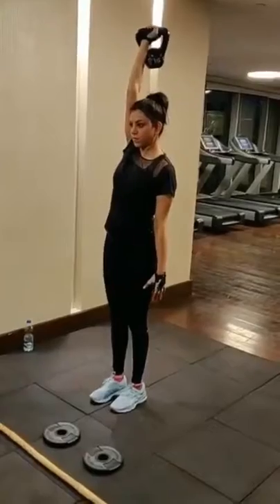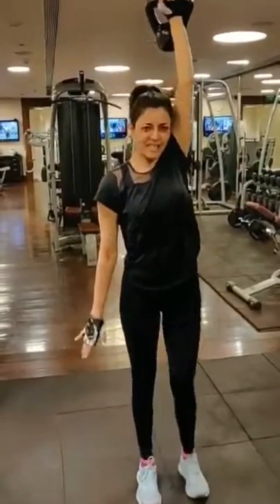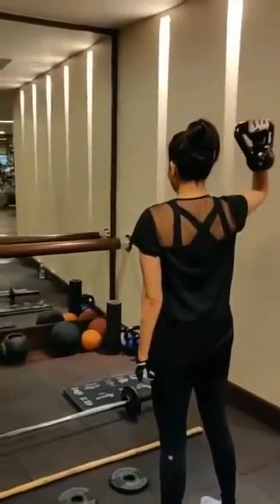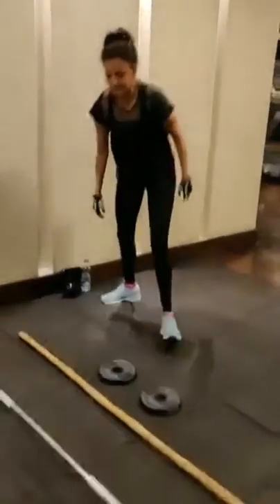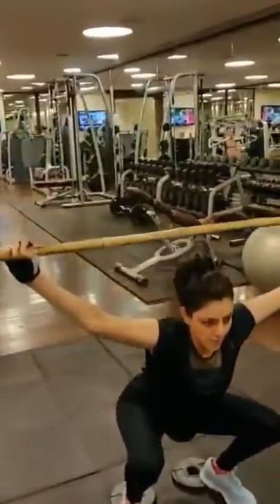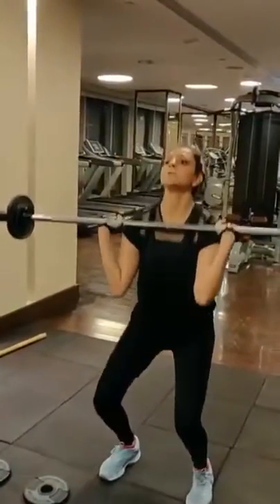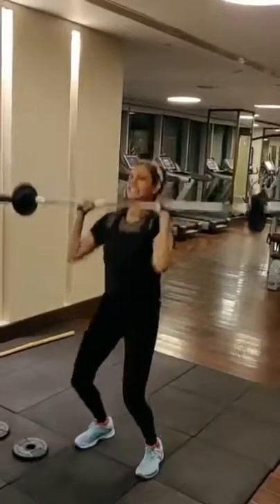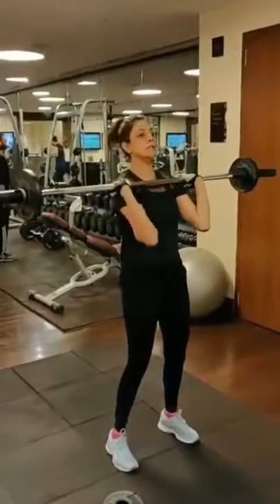kajal aggarwal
kajal aggarwal workout